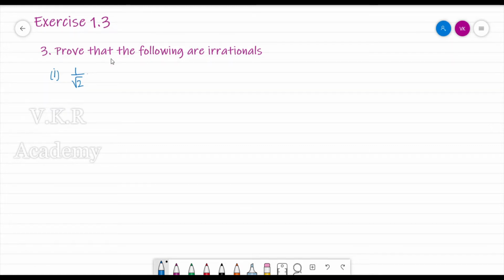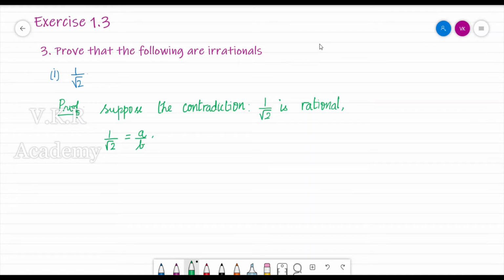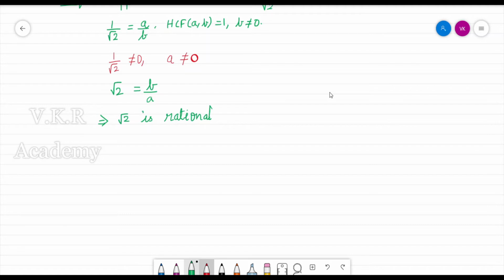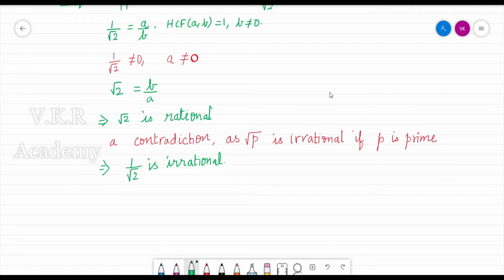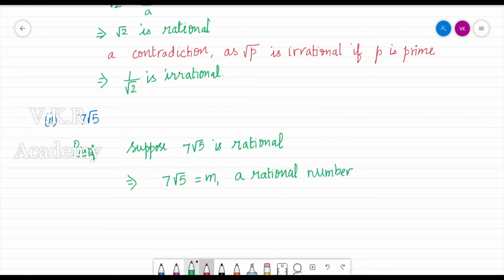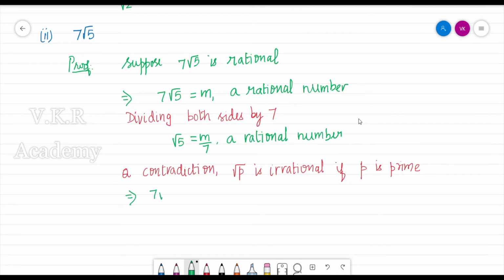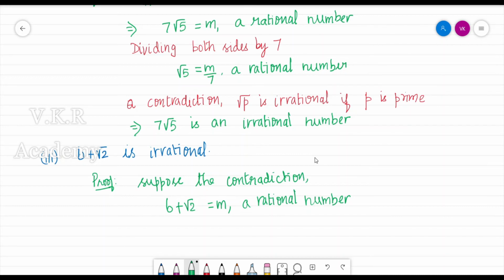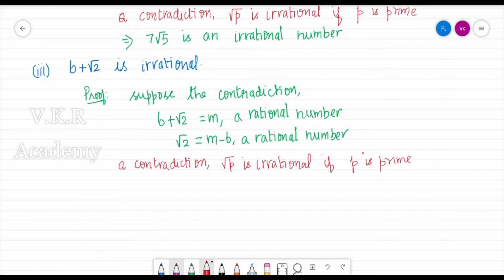X CBSE Mathematics Exercise 1.3.3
In this video we illustrate proof of various forms of irrational numbers